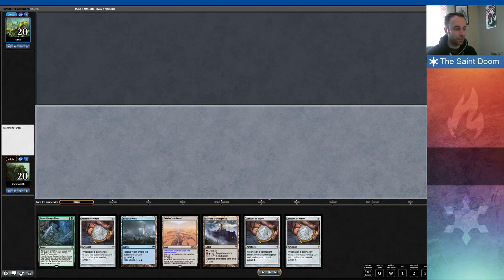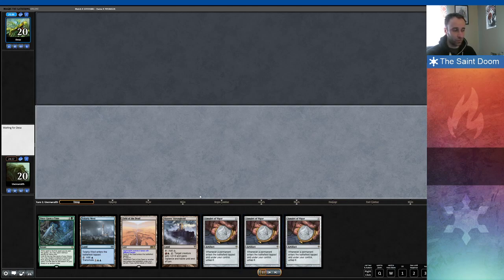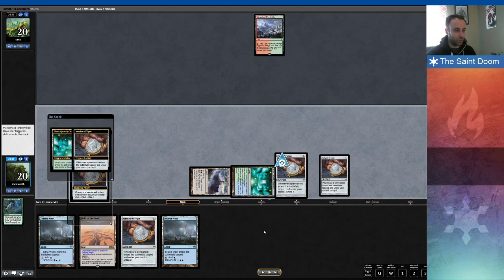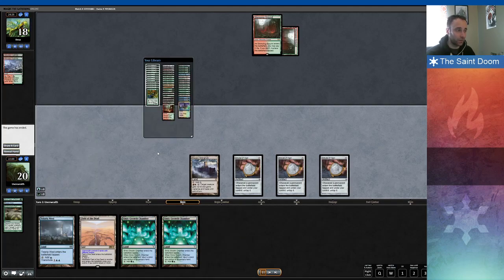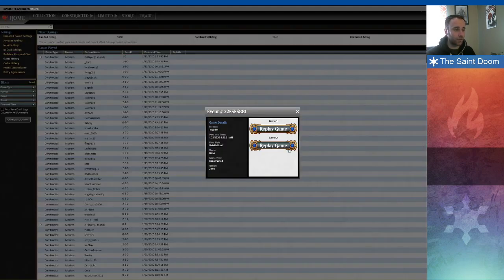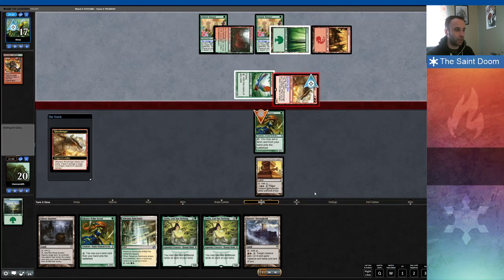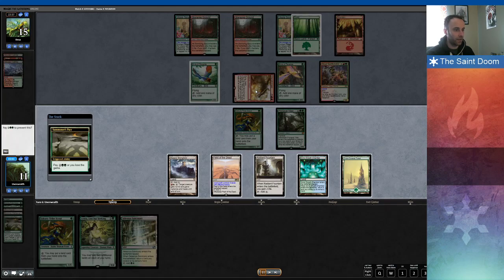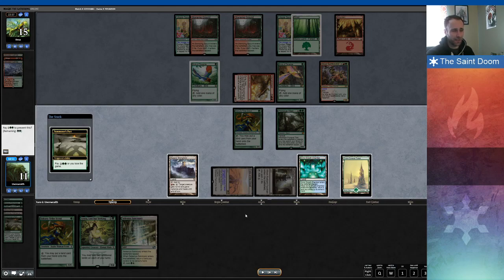Amulet Titan Trinket vs Ponza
MTGO Modern League